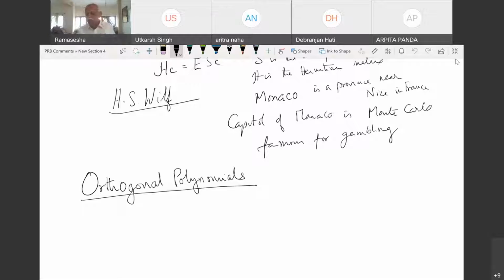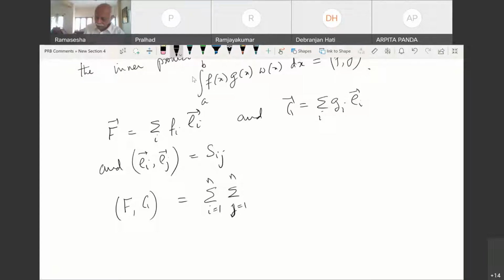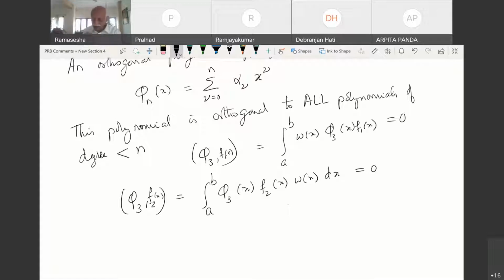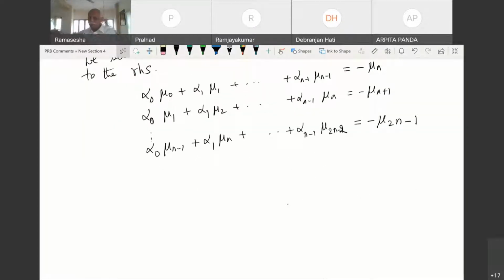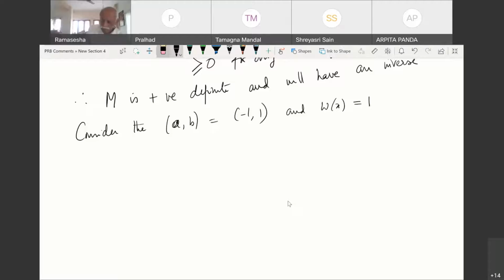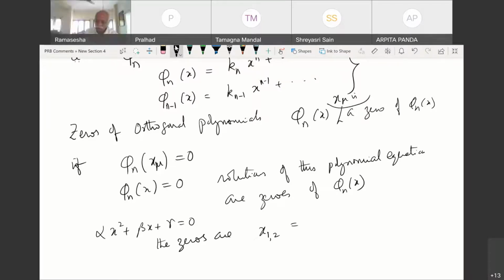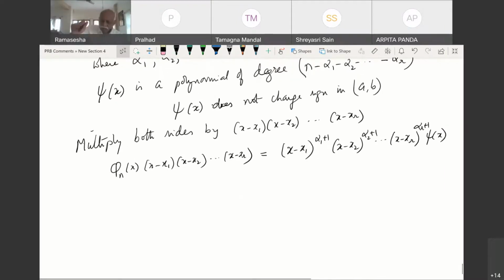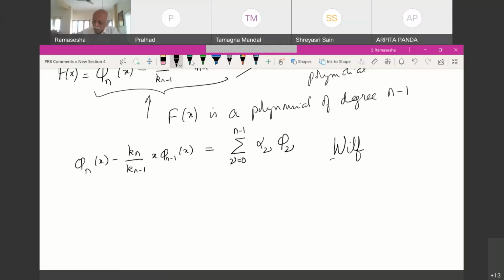Lec-16 (Linear Algebra) Basic Mathematics (JC223), JNCASR, IISC